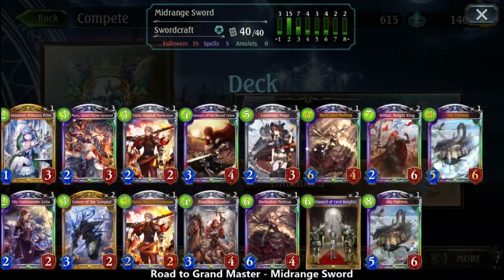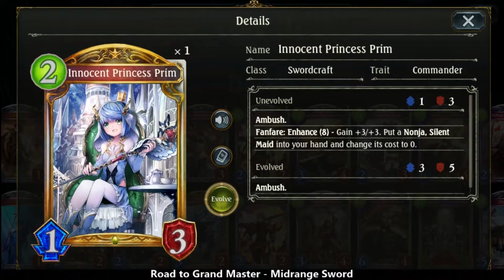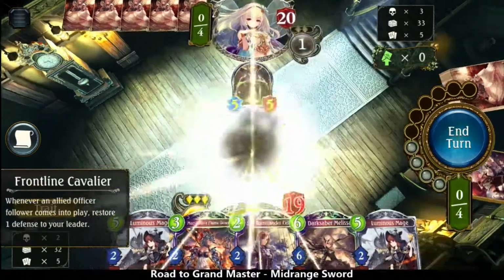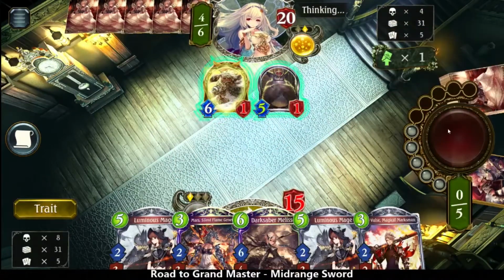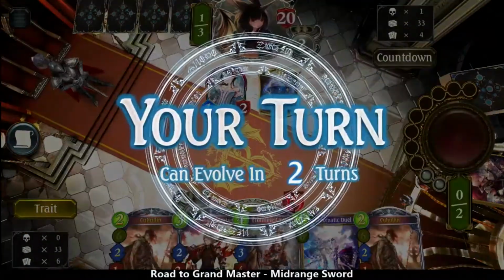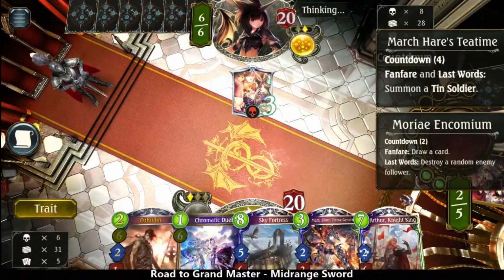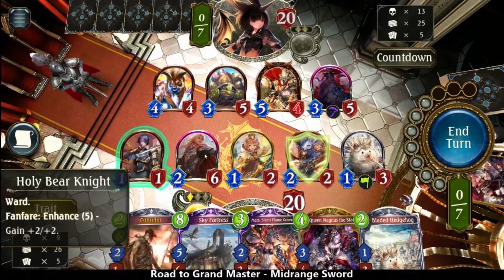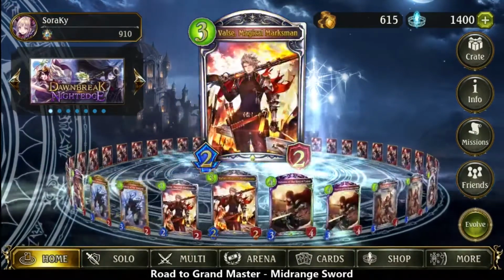Road to GM #1 - Pick Up Your Sword - Midrange Sword | Shadowverse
We start our road to grand master in Shadowverse with one of the most popular decks in the meta right now, Midrange Sword!

Midrange Sword got a lot of REALLY shiny tools from the DBNE expansion alone. Enough to propel it to (near) the top of the meta. I check out what makes the deck tick, then dive into some ranked matches!